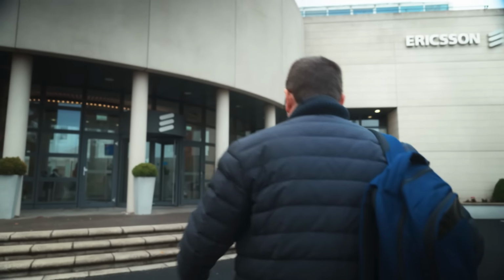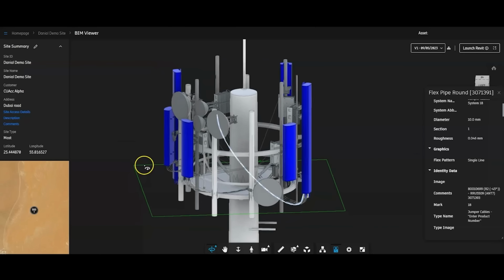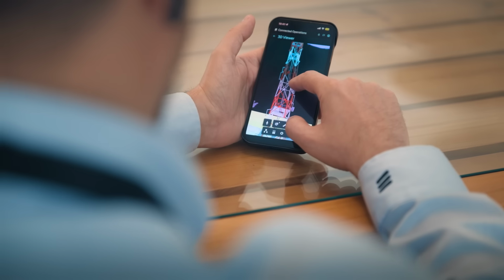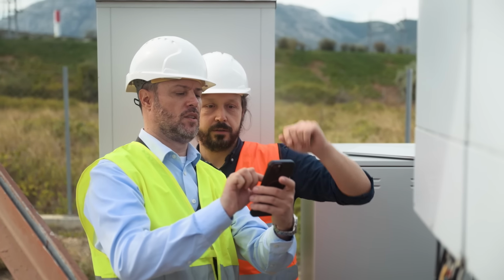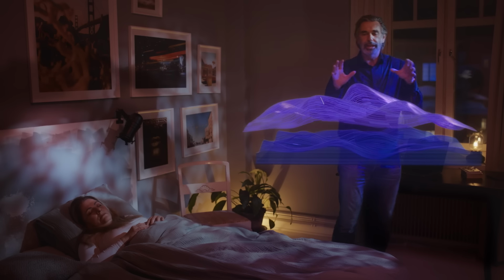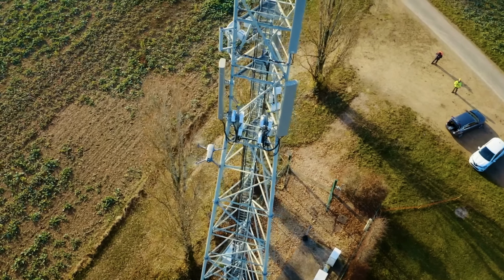Ericsson Site Digital Twin - take control of your network evolution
Ericsson Site Digital Twin places an accurate, updatable model at the center of planning, build and operations for network sites. It cuts rework, shortens rollout schedules and lifts network quality. The platform’s open, BIM-based approach supports mixed vendor estates, while automation and mobile tools align office and field so decisions are made once and executed consistently. The result is lower OPEX, fewer truck rolls and faster, first-time-right delivery at scale.

Beyond deployment, Ericsson Site Digital Twin lays the groundwork for smarter operations. Logical-physical mapping links configuration to real hardware for quicker fault isolation. Supply chain and workforce data flow directly from precise scopes, improving procurement and staffing. Lifecycle views help operators sweat assets, plan refreshes and target investment. Sustainability and safety gains follow naturally as visits, waste and risky tasks are reduced.

For CSPs, the path is clear. With Ericsson’s cloud-native platform and delivery experience, Ericsson Site Digital Twin is ready to become the coordination layer for RAN deployment and operations. It’s a practical way to move faster today and build a smarter, more resilient network for tomorrow.